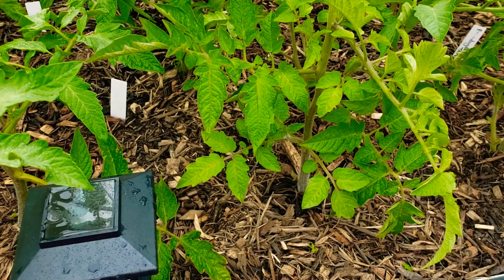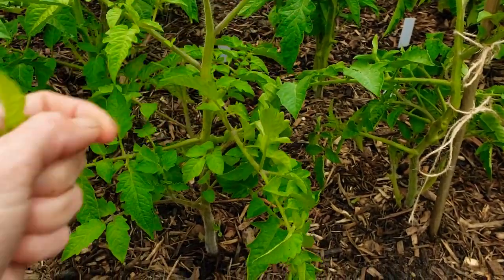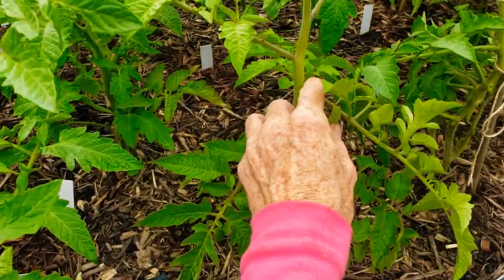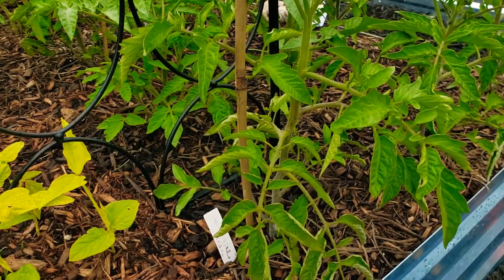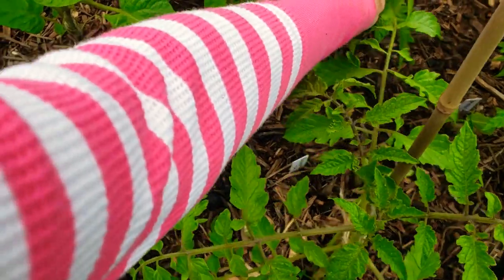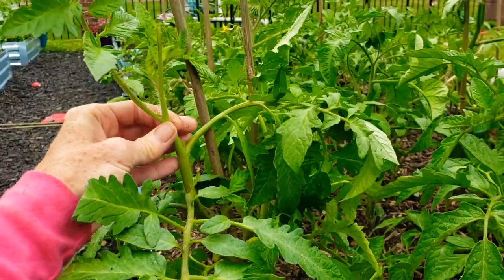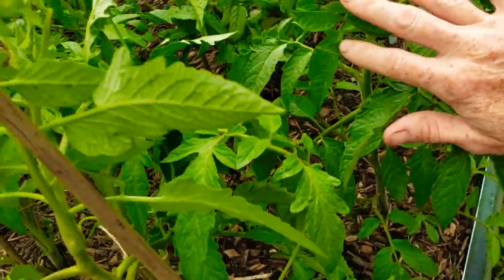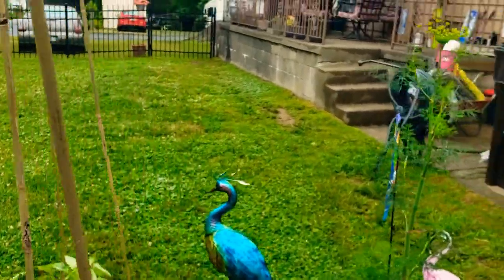SHEDWARS21: REMOVING SUCKERS AND WHY FROM YOURTOMATO PLANTS 🍅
Welcome back . Today is all about suckers and removing them . Why do we remove them? We remove them so they won't slow down the development of the plant. And it  producing fruit and not just leafy greens . We want tomatoes!  We do not just want  a bushy tomato plant . So this will help the tomatoes to produce more fruit .